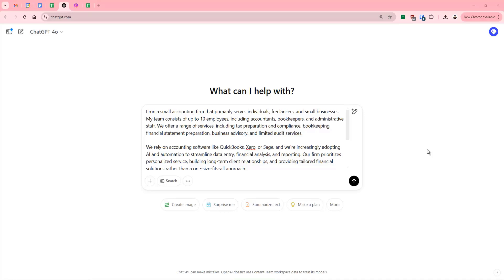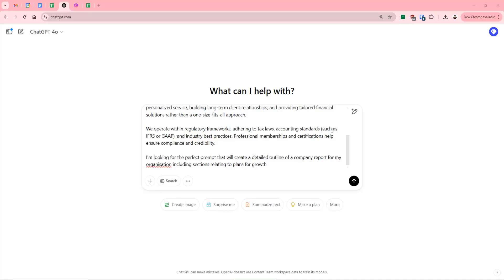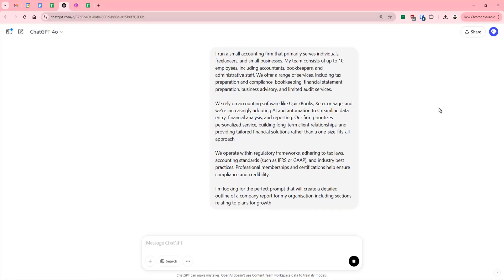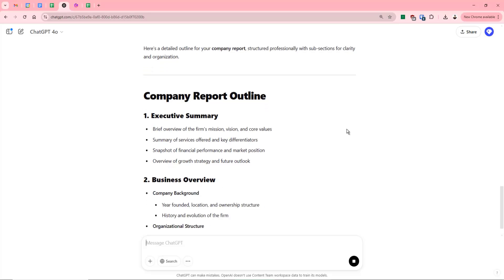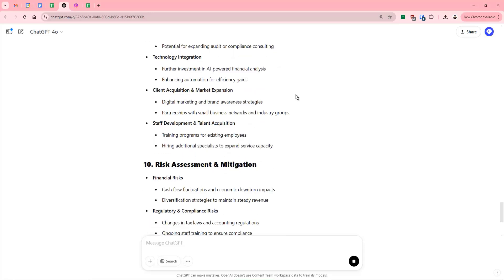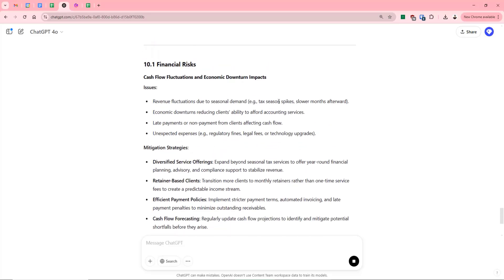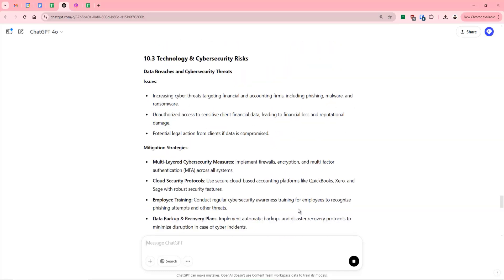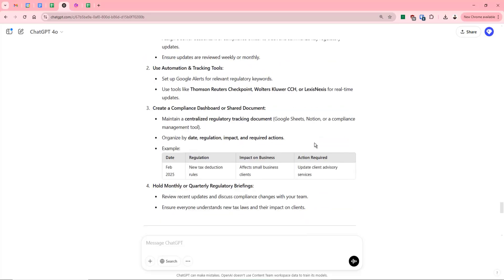📑 Effortless report writing with AI! 🚀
Writing business reports can be time-consuming, repetitive, and tedious, but it doesn't have to be! 🤯 AI-powered tools like GPT can draft reports in minutes, turning raw data into clear, professional summaries.

✨ What AI can do for your reports:
📊 Analyse spreadsheets and generate insights instantly
📝 Turn complex data into structured, easy-to-read summaries
📈 Create visuals & charts to support your findings
⏳ Save hours of manual work - so you can focus on decision-making

No more staring at a blank page or spending hours formatting, just high-quality reports, effortlessly.

📺 Watch our latest video to see AI in action!

👀 Let's talk about AI at the Digital Accountancy Show! Find the Astranti team and let's chat about how automation can transform reporting in finance and business.